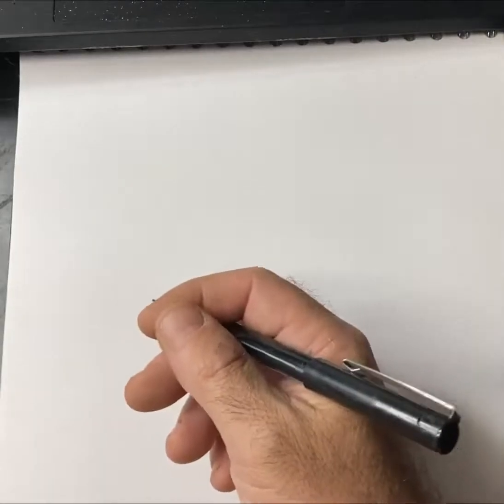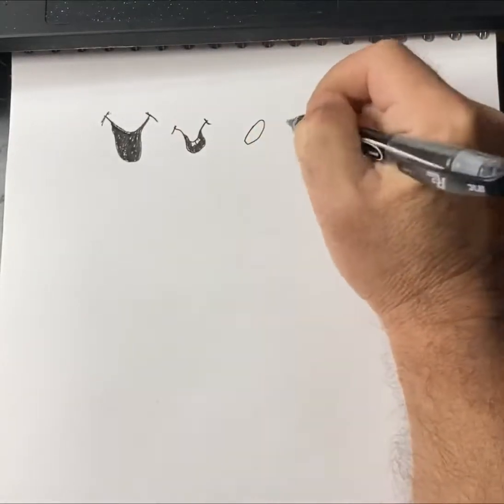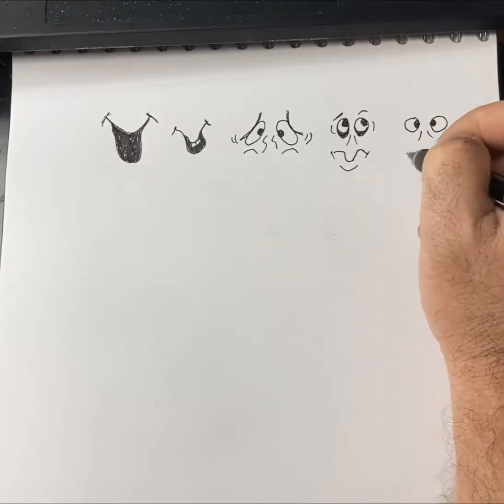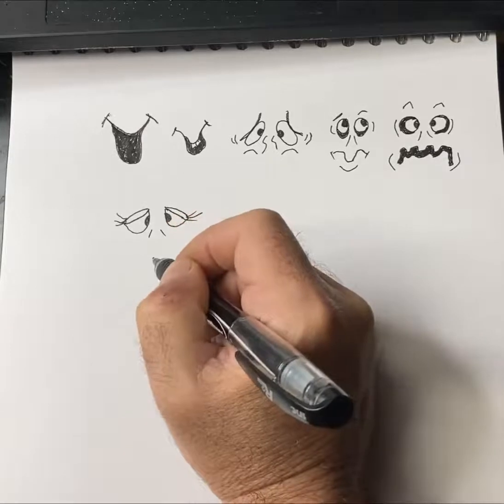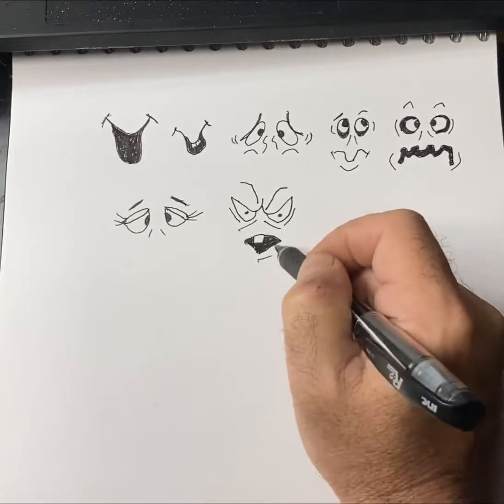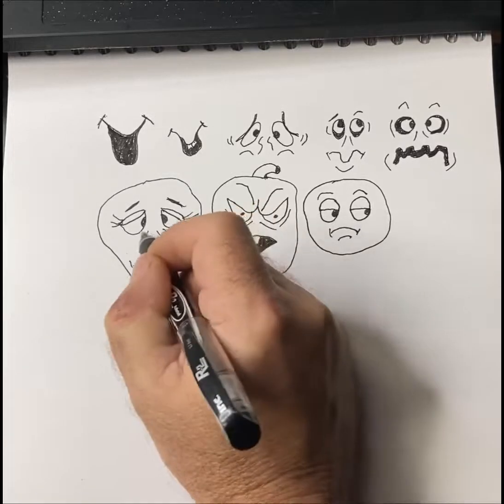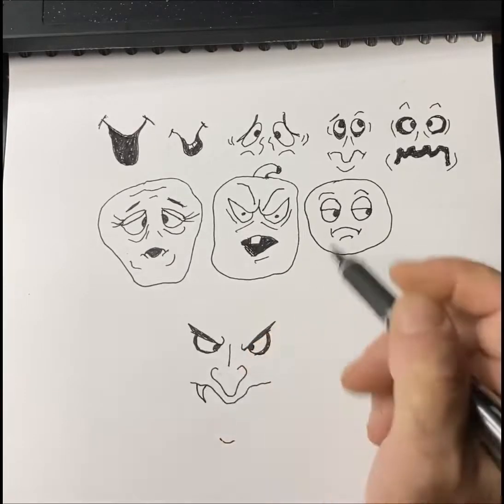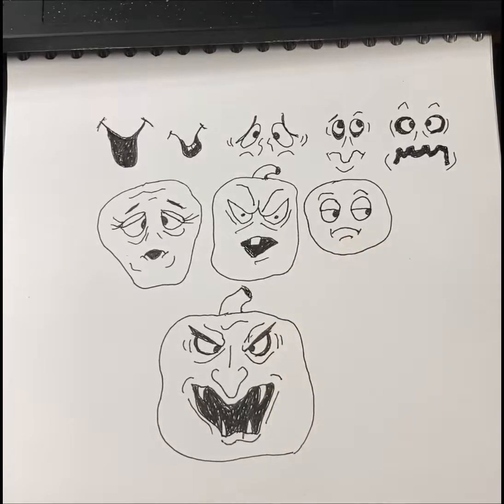How To Draw Expressions To Wood Carve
You can get my wood spirit pattern ebook
Go to this link for any tools I use in my videos to wood carve